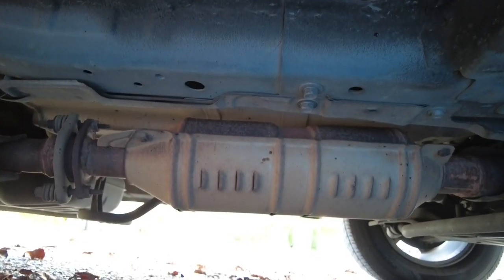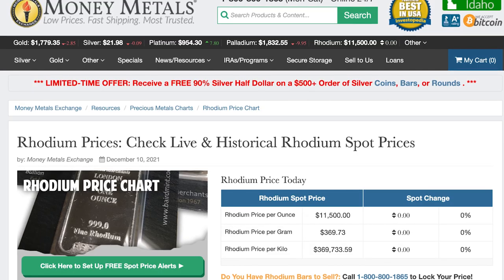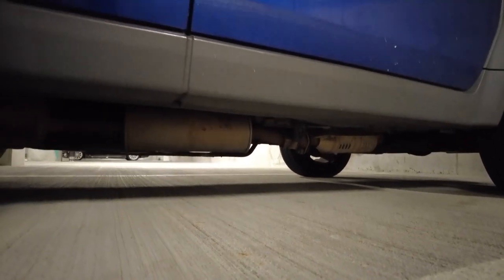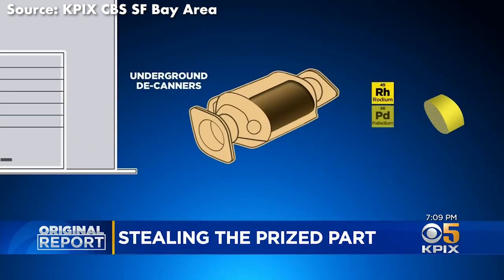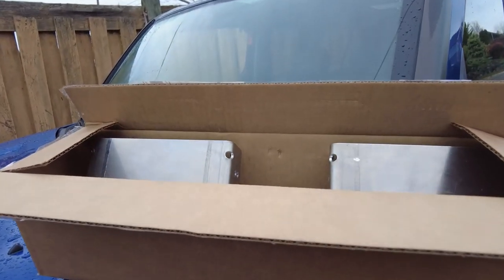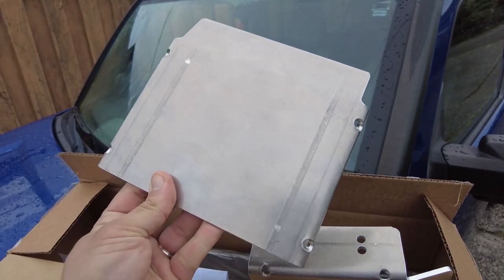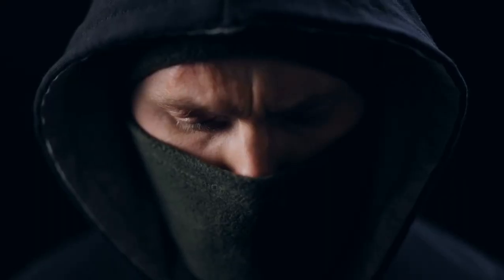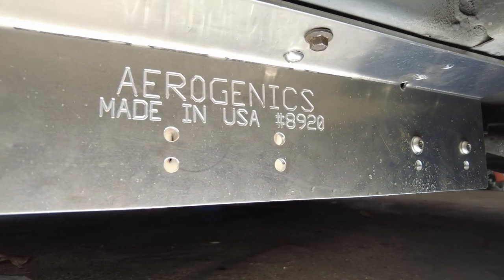How To Prevent Catalytic Converter Theft?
Catalytic Converter theft is on the rise! This video discusses why thieves are stealing them and how you can prevent yourself from becoming a victim.